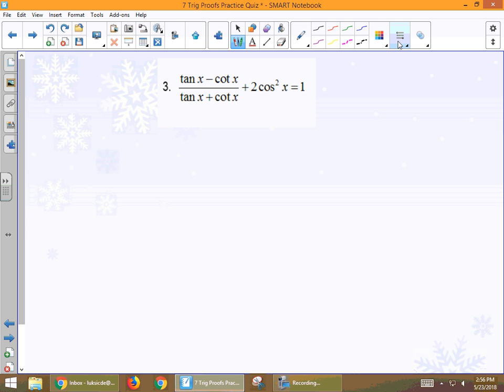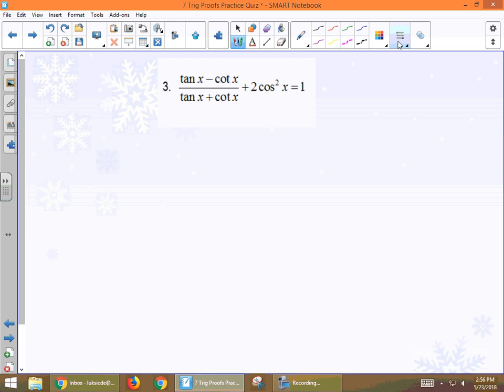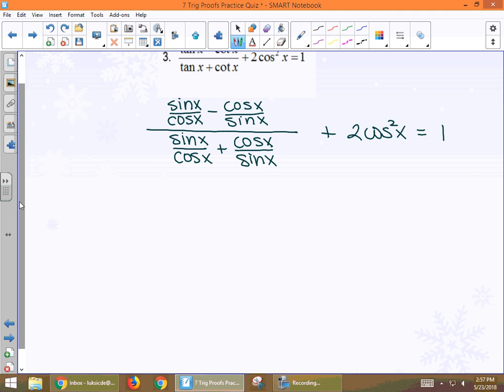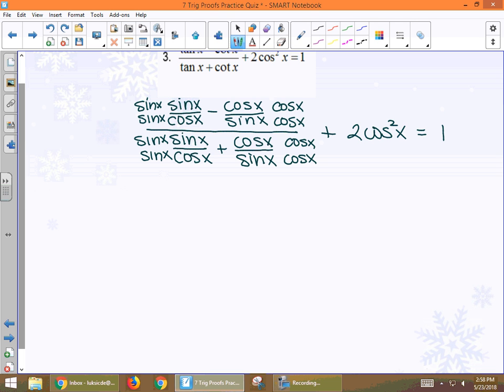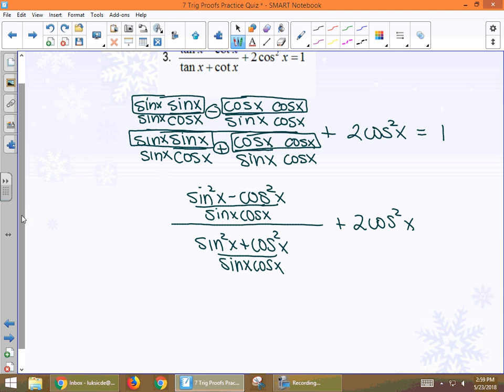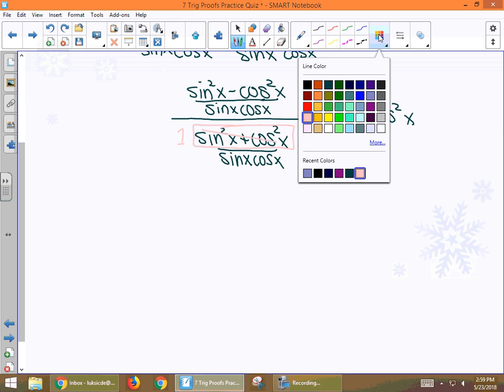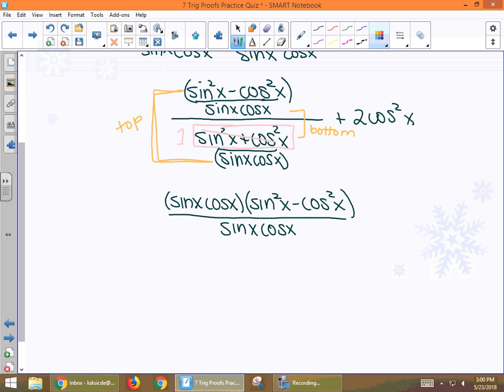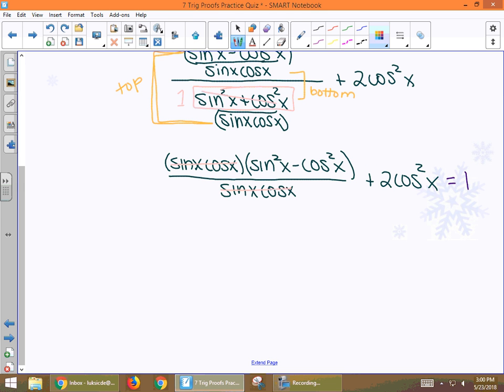Trig Proofs Practice Quiz 3